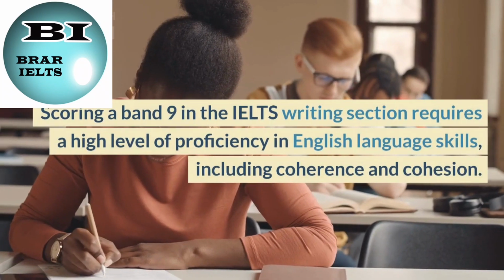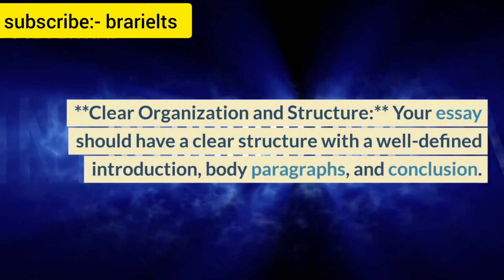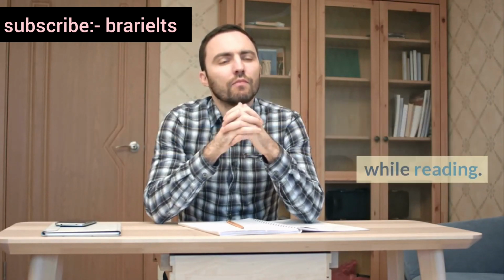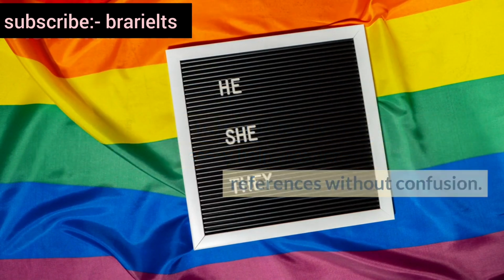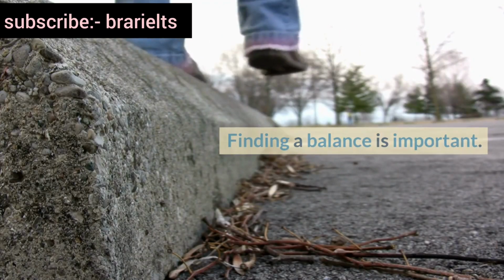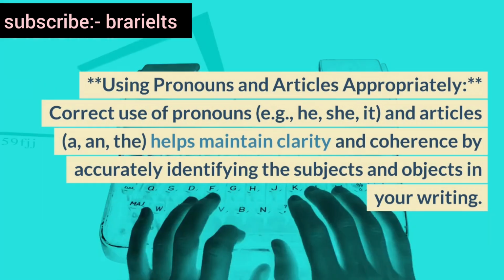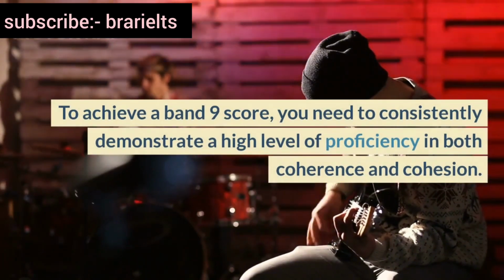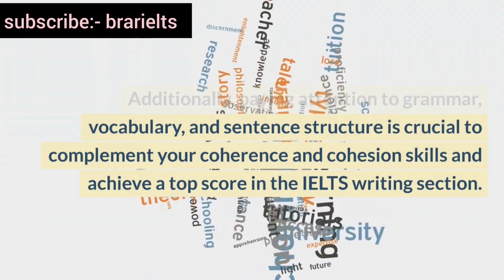How to score 9 band in ielts writing/coherence and cohesion concept in ielts writing ✍️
(must follow)

Important video :-

problem in generate ideas in writing and speaking(learn best way to generate ideas in writing task & in speaking)

How to improve your reading skills within a week at home by using this tips & tricks 😱

9 band writing task
Ielts listening Answers
Ielts reading tips
brar ielts
Ielts Exam tips and tricks
Ielts Exam prediction
Ielts Exam answers key
Ielts listening test with Answers